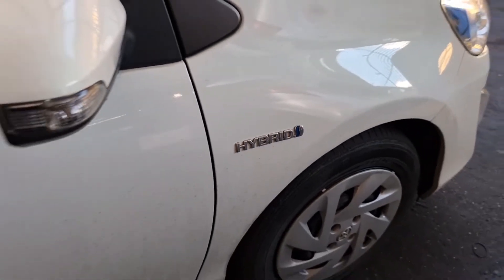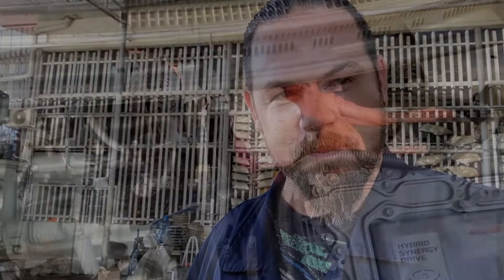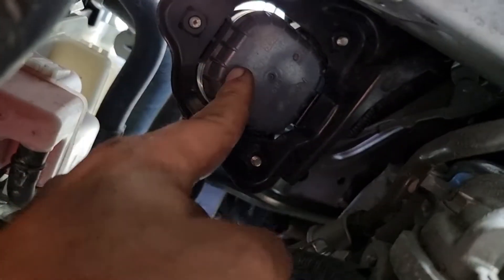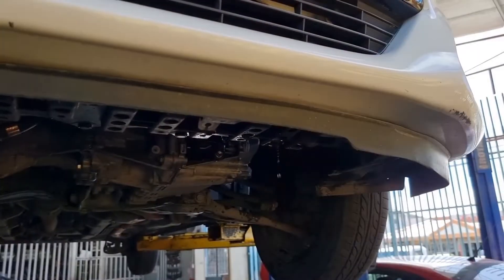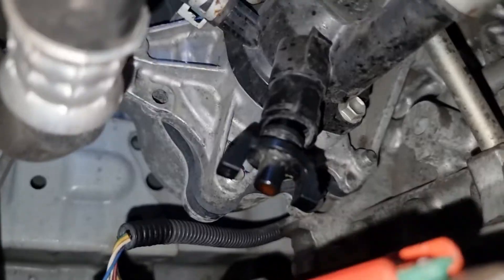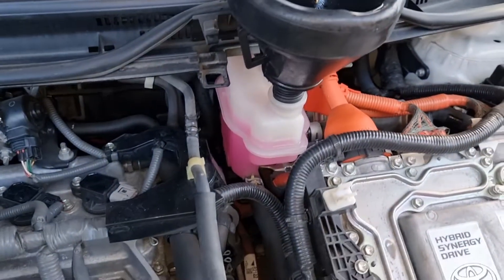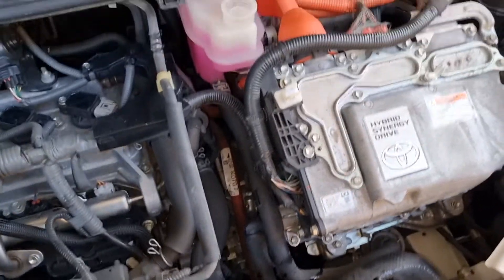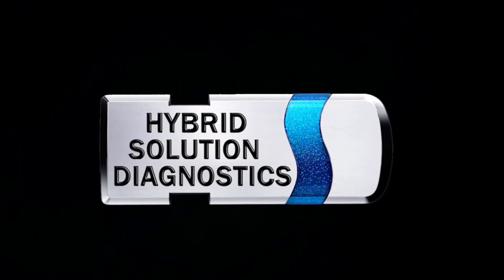how to change the engine and hybrid system coolant for toyota yaris prius c aqua axio fielder sienta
a step by step guide to change the engine and hybrid system coolant that applies for most toyota hybrid vehicles.